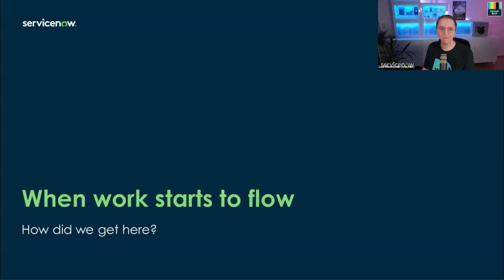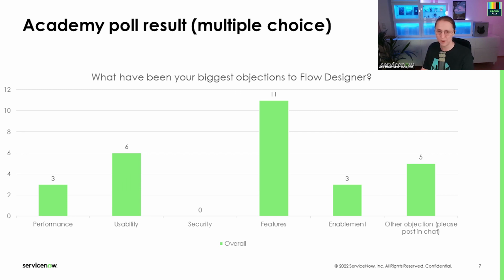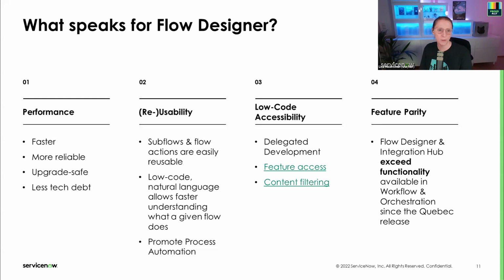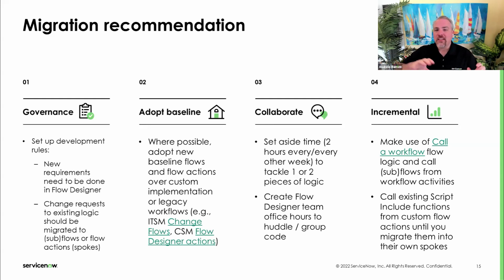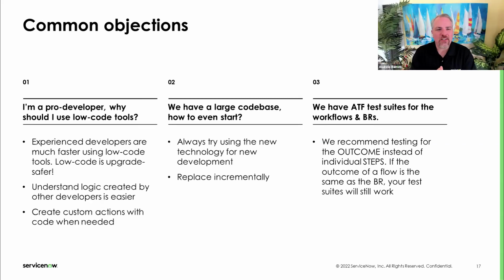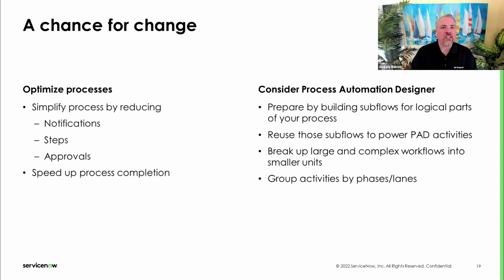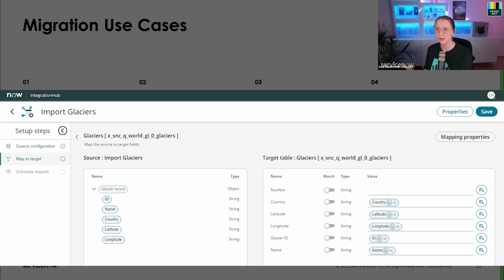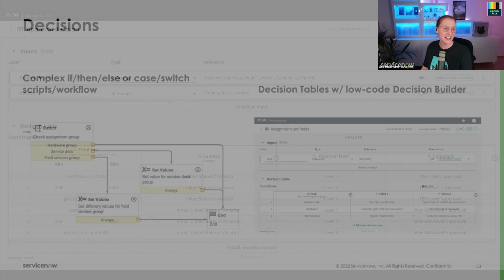Platform Academy Session #18 - June 9th, 2022 - Flow Designer Migration Use Cases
Join us for our series of live sessions focused on platform topics like Automated Test Framework (ATF), Instance Scan, Upgrade Center, Source Control and CICD, as well as everything Workflow Automation. This academy runs every other week, except for major holidays.
We'll have product experts on hand to demonstrate concepts, best/good practices, provide guidance, and answer your questions in a live setting.

In this week's session we will provide you with arguments on why and how to migrate from the legacy tech stack to our modern workflow tool Flow Designer. We'll answer common objections and go through specific migration use cases.

* 00:00 Start, Welcome and Introduction
* 02:44 When work starts to flow - history & outlook
* 09:24 Arguments for migration
* 19:51 Migration Guidelines
* 30:49 Common Objections
* 36:40 Key Takeaways
* 28:07 Migration Use Cases
* 52:46 Poll, Academy Wrap-up and Outlook

You can find all past and future sessions on the Now Community

Resources, videos, and more!

Next week's session (June 23rd, 2022): Flow Designer performance and debugging

Now Learning
Flow Designer Essentials

CreatorCon on Demand courses
CCL1071-K22: Flow Designer - Leverage low-code digital process automation
CCL1069-K22: Best Practices for building with Flow Designer and IntegrationHub
CCL1061-K22: Two sides of a process part one: Process Automation Designer
CCL1062-K22: Two sides of a process part two: Playbook Experience
CCL1142-K22 - Leverage RPA to automate mundane and repetitive tasks